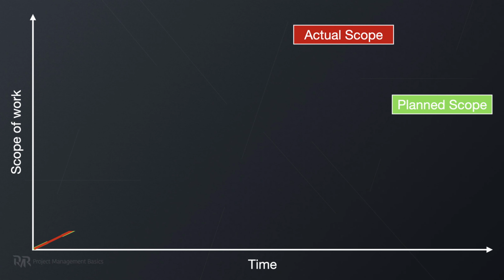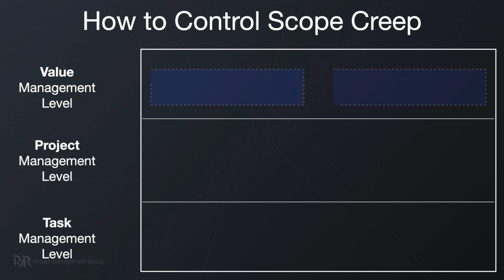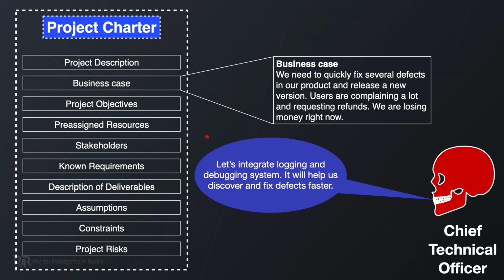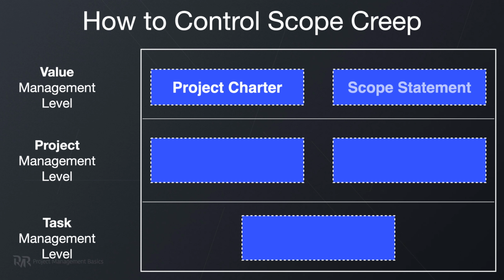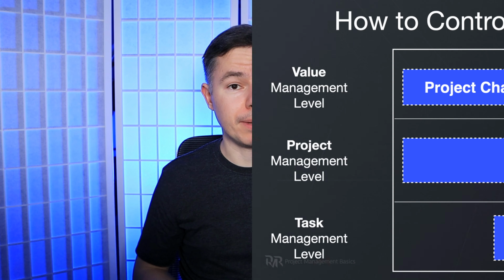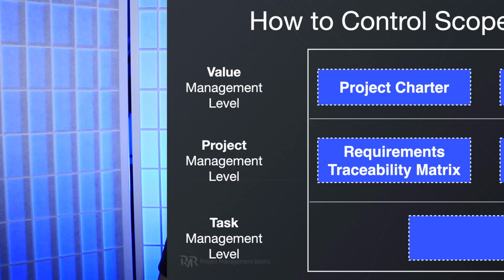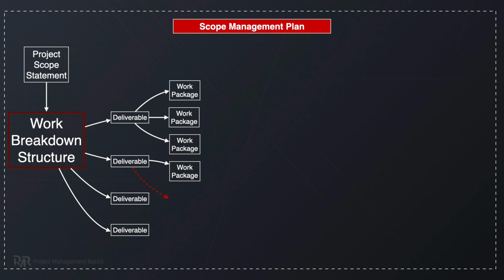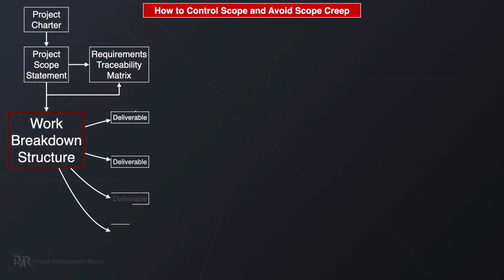12 Years of IT Projects Taught Me This About Scope Creep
👉 Managing or just coordinating? Free 3-min check:
⠀ Scope creep happens on all projects. A project manager should keep it under control. Otherwise, the project will go over budget and miss deadlines. To control the scope and avoid scope creep, you need a system that will allow you to adjust the project plan whenever there's a change in scope. In this video, you'll learn how different project management tools and processes work hand in hand to fight scope creep. Moreover, you'll find some examples from the IT industry.

00:00 | Intro
00:33 | What is Scope Creep
02:05 | Control Scope with Business Case
04:13 | Agreement not to change the scope
06:12 | Triage Requirements with RTM
08:12 | Work Breakdown Structure
09:26 | Task Management
11:00 | How to Control Scope and Avoid Scope Creep